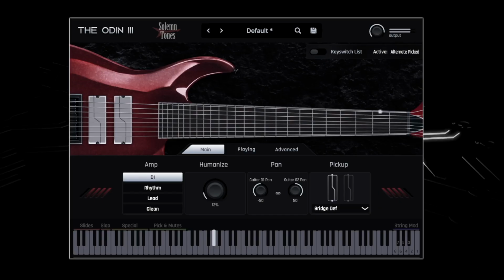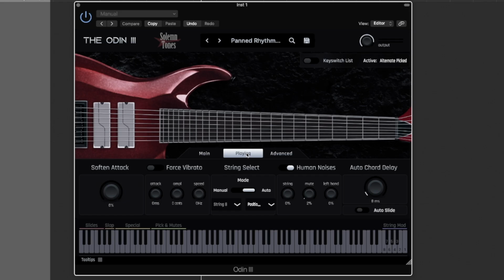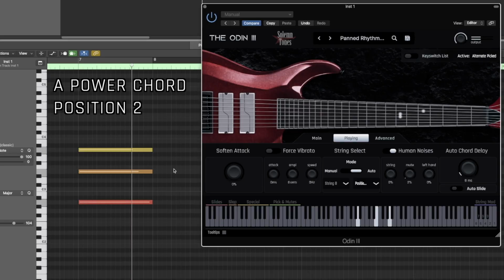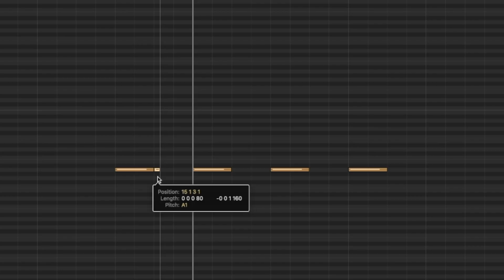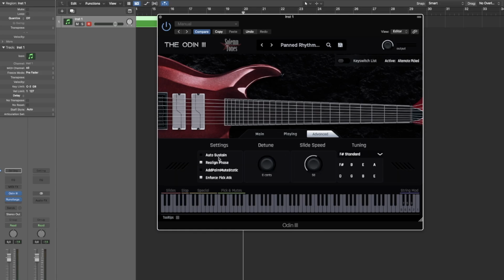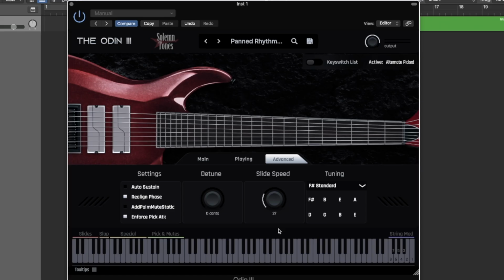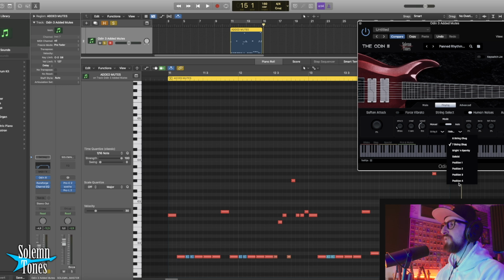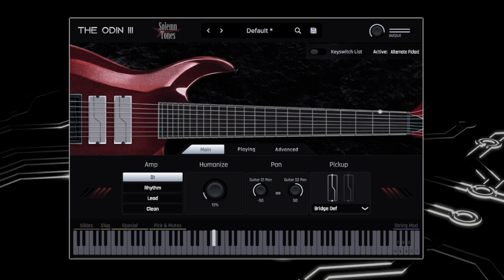Odin 3 : Walkthrough